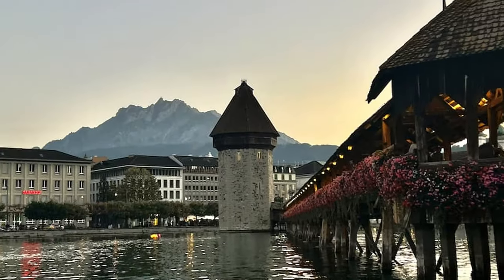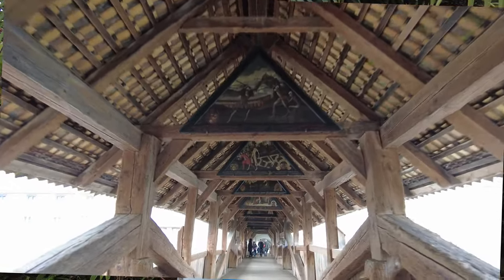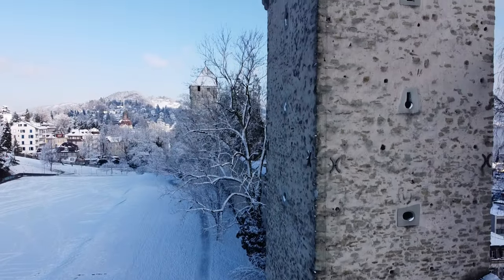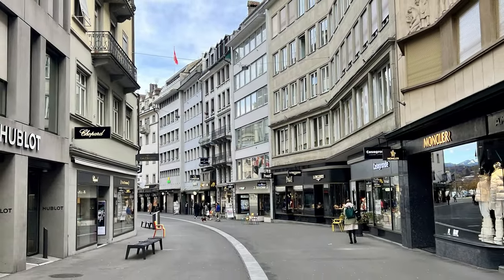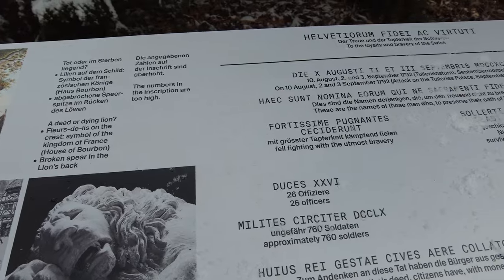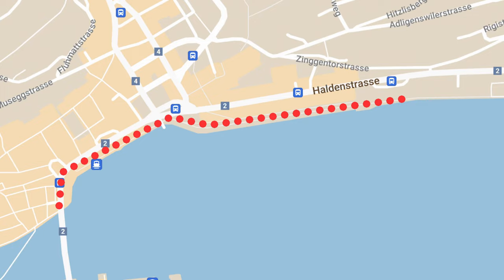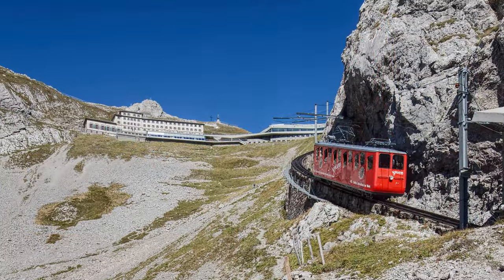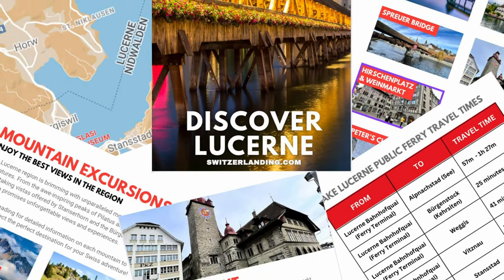TOP ATTRACTIONS in LUCERNE : A Local's INSIDER Guide (with Maps)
Discover the best things to do in & around Lucerne. From the old town to the mountains around.
One of Switzerland's most picturesque cities: home to the iconic Kapellbrücke (Chapel Bridge) adorned with centuries-old paintings, a stunning medieval old town, the ancient Museggmauer (Musegg Wall) with panoramic views of the city, countless landmarks, museums, and mountain trips that make Lucerne a bucket-list destination.